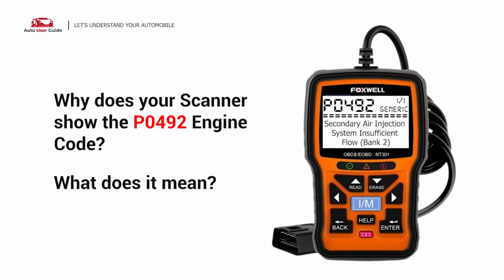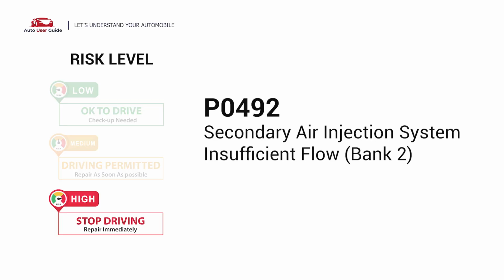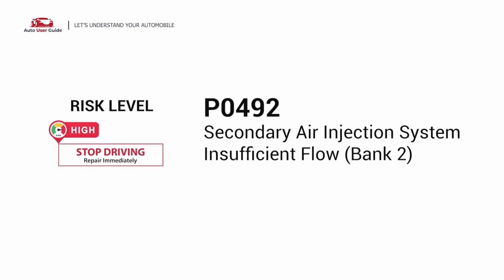What is P0492: Engine Error Code Causes Explained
The P0492 diagnostic trouble code (DTC) indicates “Secondary Air Injection System Insufficient Flow (Bank 2).” This means the Engine Control Module (ECM) has detected that the secondary air injection (SAI) system is not supplying enough fresh air into the exhaust system on Bank 2 during cold-start operation. The SAI system is designed to reduce emissions by injecting air into the exhaust so unburned fuel can continue burning and help the catalytic converter reach operating temperature faster.

When airflow is below the expected threshold due to restriction, pump failure, or valve issues, the ECM sets the P0492 code and may illuminate the check engine light.

🎯 What you'll learn in this guide:

✅ What P0492 Means — understand how the secondary air injection system works and why insufficient airflow on Bank 2 triggers this fault code.

✅ Purpose of the Secondary Air Injection System — learn how it reduces cold-start emissions and improves catalytic converter efficiency.

✅ Common Causes of P0492:

• Faulty secondary air injection pump (weak or failed)
• Blocked or carbon-clogged air passages in exhaust or head
• Faulty switching valve or check valve (Bank 2)
• Damaged or melted air injection hoses
• Water intrusion into SAI pump causing failure
• Blown fuse or faulty relay
• Electrical wiring damage or poor connections
• Exhaust backpressure issues restricting airflow

✅ Common Symptoms:

• Reduced cold-start efficiency
• Secondary air injection pump noise at startup (or no noise at all)
• Increased cold-start emissions
• Additional SAI-related codes may appear

✅ How the Secondary Air Injection System Works — understand how the ECM activates the air pump during cold starts to inject fresh air into the exhaust system and reduce emissions.

✅ Initial Diagnostic Steps:

• Scan for related SAI system codes
• Listen for air pump operation at cold start
• Inspect hoses and valves for blockage or damage
• Check fuse and relay condition
• Test air pump electrical operation
• Inspect exhaust passages for carbon buildup
• Verify valve operation with scan tool

✅ Potential Repair Solutions:

• Replace faulty secondary air injection pump
• Clean or replace clogged air passages
• Replace defective switching or check valve (Bank 2)
• Repair or replace damaged hoses
• Replace blown fuse or faulty relay
• Fix wiring or connector issues
• Clear codes and verify system airflow performance

✅ Important Warning — ignoring a P0492 code can lead to failed emissions testing and continued malfunction of the cold-start emission system, which may impact long-term catalytic converter efficiency.

✅ Preventive Maintenance Tips:

• Address cold-start air pump noise issues early
• Keep water out of air pump system
• Inspect hoses and valves regularly
• Repair exhaust leaks promptly
• Replace aging relays and pumps in high-mileage vehicles

Understanding the causes of the P0492 engine error code helps diagnose secondary air injection flow problems early, maintain emissions compliance, and restore proper cold-start performance.